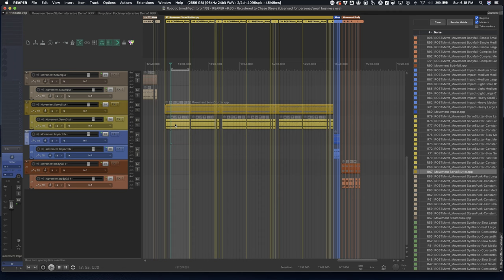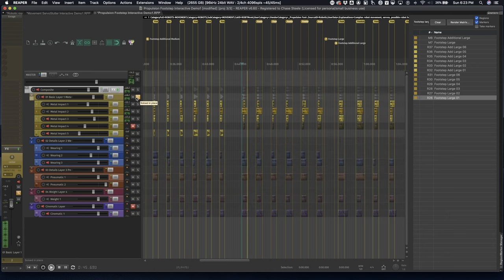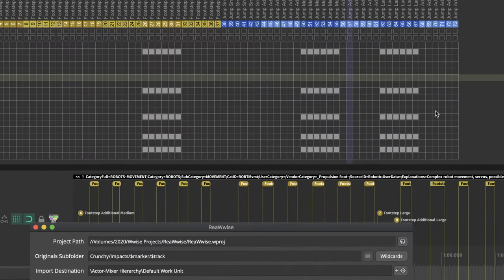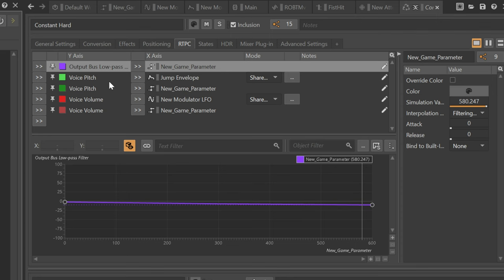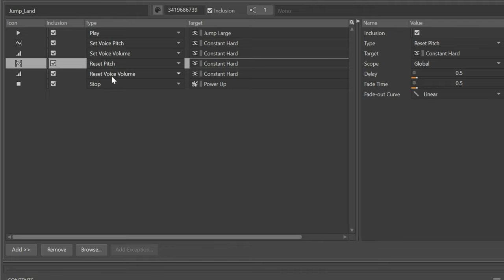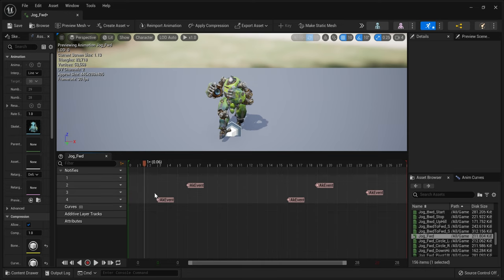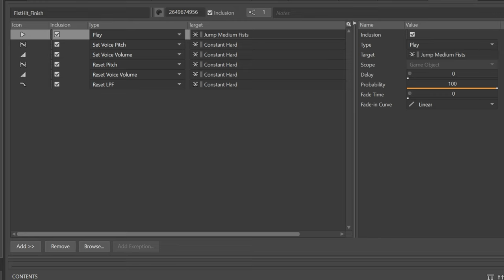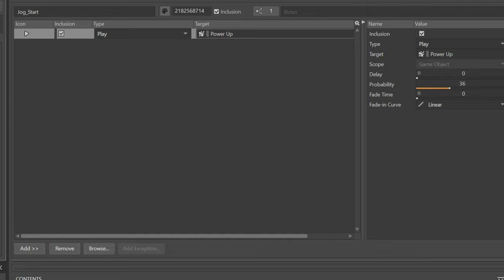Strata: Interactive Design